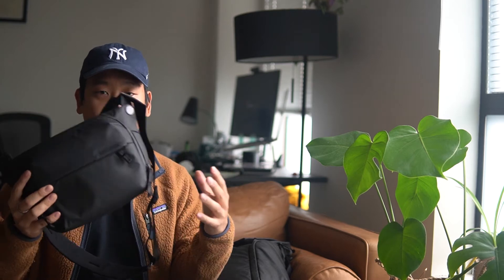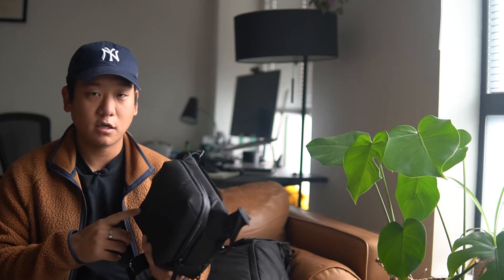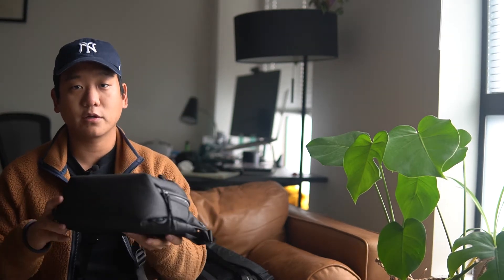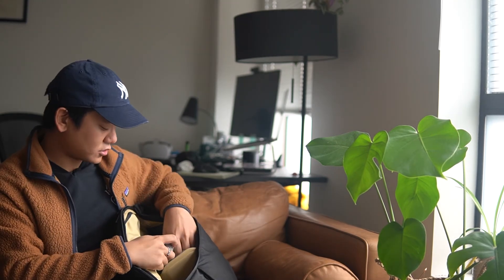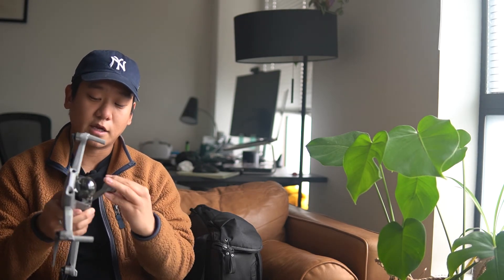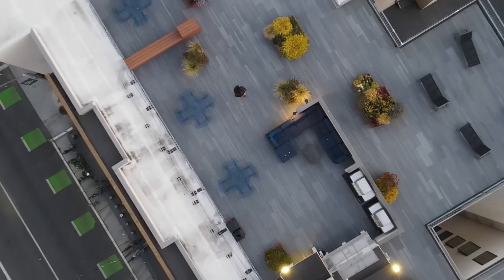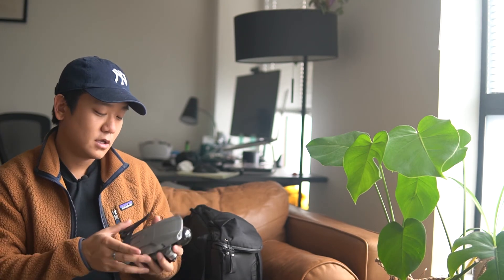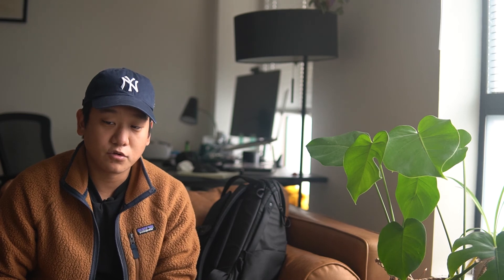minimalist travel camera gear | film, digital, and video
gear mentioned:
- peak design everyday backpack 20L
- peak design everyday sling 3L
- Sony a6400 and Sigma 30mm f/1.4 (+16-50mm kit lens)
- Minolta x-700